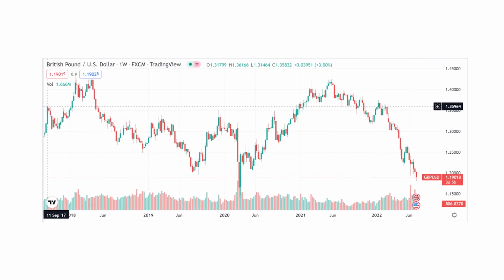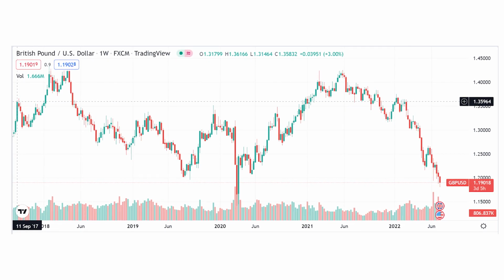How low will the Pound go?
Victoria Scholar, Head of Investment at interactive investor, breaks down the key stories for investors, looking at them not just from a fundamentals’ perspective but with chart analysis as well. This week, it's the Pound vs the US dollar.

Risk warning:
Occasionally, an opinion about whether to buy or sell a specific investment may be provided by third parties. The content is not intended to be a personal recommendation to buy or sell any financial instrument or product, or to adopt any investment strategy as it is not provided based on an assessment of your investing knowledge and experience, your financial situation or your investment objectives.
The value of your investments, and the income derived from them, may go down as well as up. You may not get back all the money that you invest and your capital is at risk. The investments referred to in this video may not be suitable for all investors, and if in doubt, an investor should seek advice from a qualified investment adviser. AIM stocks tend to be volatile high risk / high reward investments and are intended for people with an appropriate degree of equity trading knowledge and experience.
Full performance can be found on the company or index summary page on the interactive investor website.
We use a combination of fundamental and technical analysis in forming our view as to the valuation and prospects of an investment. Further information on the basis the methodology of these recommendations can be found on interactive investor’s website.
Please note that our videos on these investments should not be considered to be a regular publication.
Details of all the historical recommendations issued by ii during the previous 12-month period can be found on the interactive investor
ii adheres to a strict code of conduct. Contributors may hold shares or have other interests in companies included in these portfolios, which could create a conflict of interests. Contributors intending to write about any financial instruments in which they have an interest are required to disclose such interest to ii and in the article itself. ii will at all times consider whether such interest impairs the objectivity of the recommendation.
In addition, individuals involved in the production of investment articles are subject to a personal account dealing restriction, which prevents them from placing a transaction in the specified instrument(s) for a period before and for five working days after such publication. This is to avoid personal interests conflicting with the interests of the recipients of those investment articles.
Interactive Investor Services Limited is authorised and regulated by the Financial Conduct Authority.